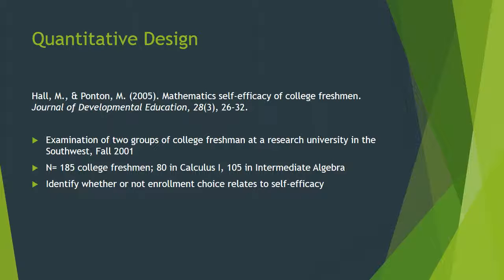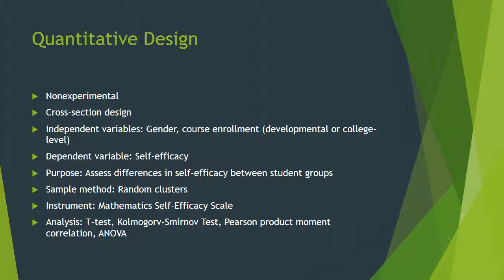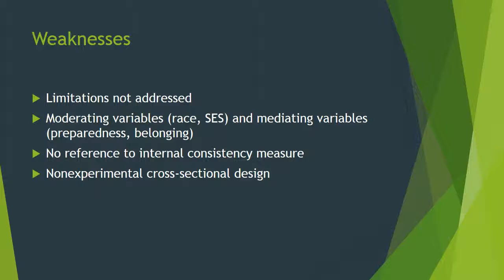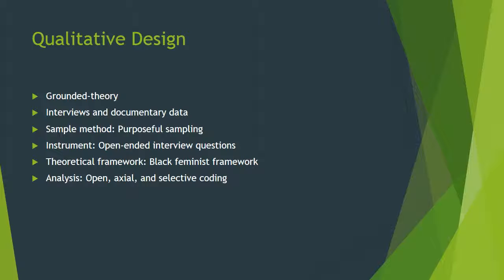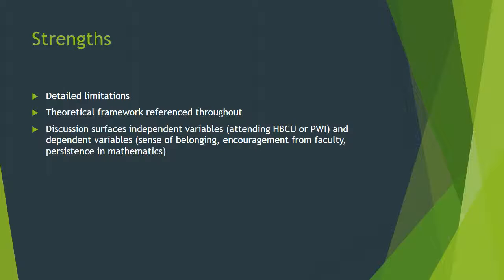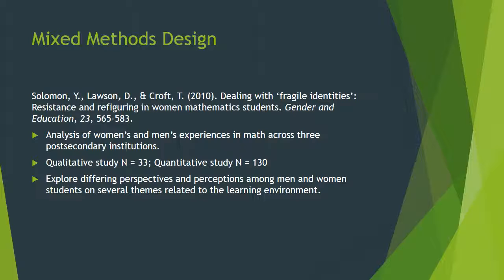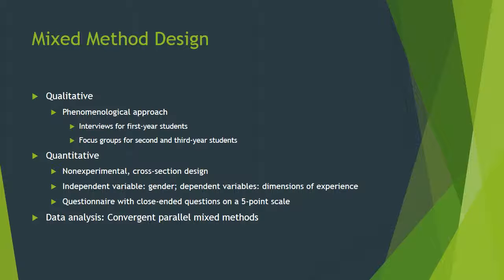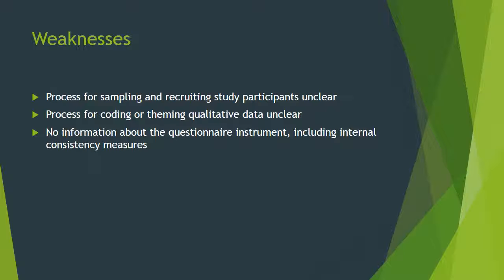Blick Research Design Analysis